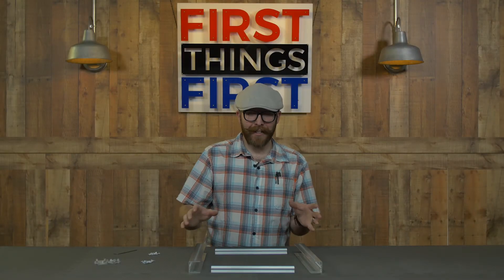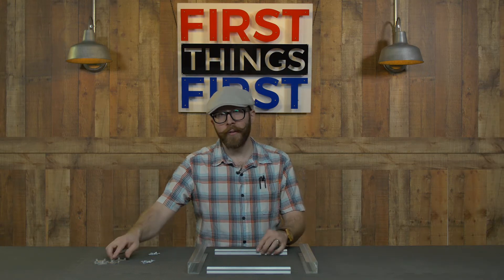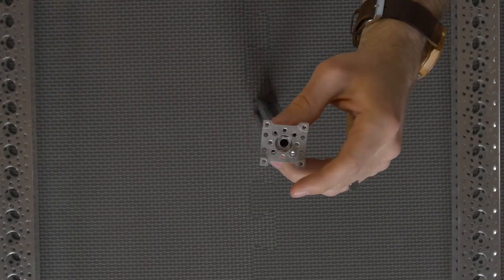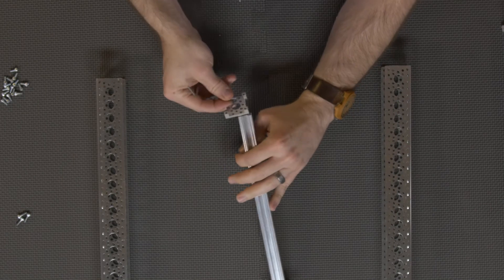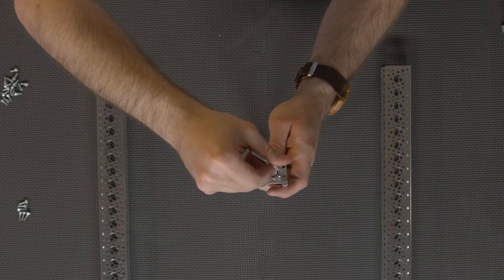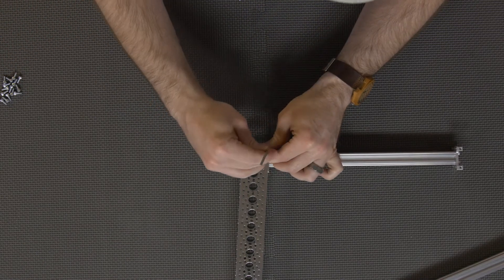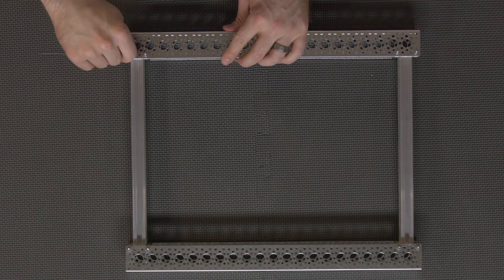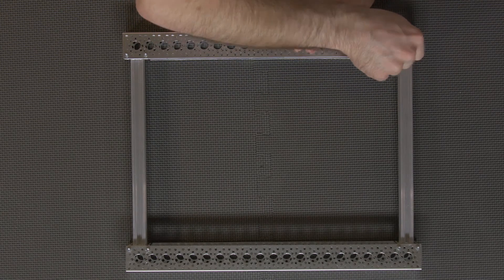FIRST Things First - Frame Build 1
In this FIRST Things First video series we'll be walking rookie FIRST Tech Challenge (FTC) teams through building your first robot.

The parts used in this frame build came from the FTC Master Kit for the 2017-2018 FTC season.  All parts used in the video should be available individually or in bundles and kits

If you are looking for a kit for FTC competition visit the below link.

In this episode we show you one way to build a frame for your robot utilizing Actobotics Channel and X-Rail.